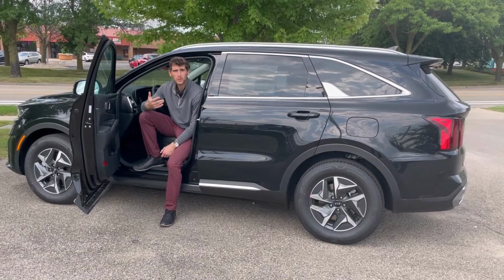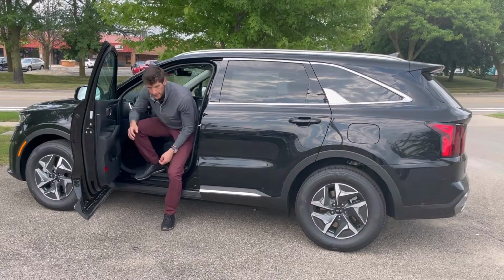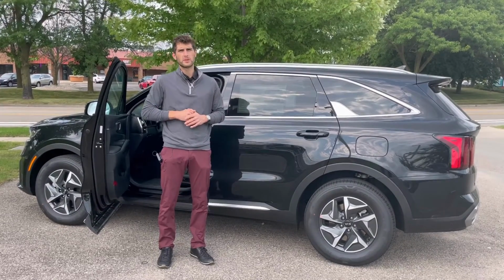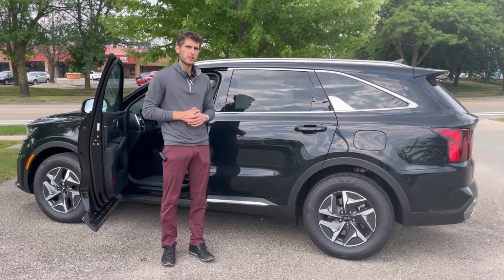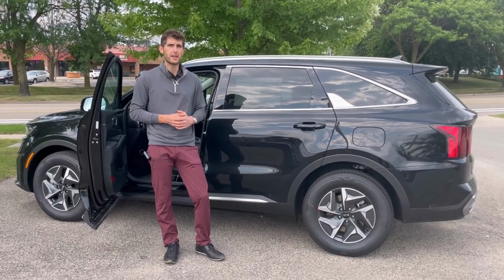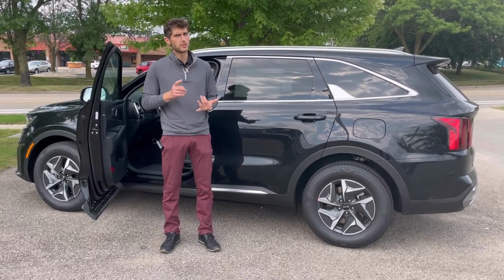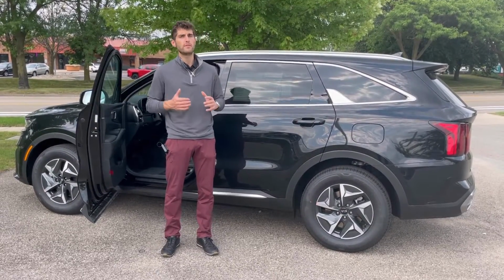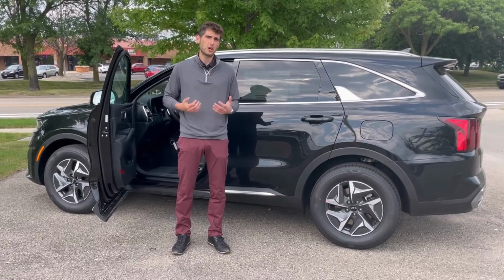Cooling Seats Feature - Kia of Madison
Nothing better than feeling refreshed when you get into your vehicle on a hot summer day with ventilated cooling seats!

Join Jonathan as he talks us through this sweet cooling feature in the 2021 Kia Sorento. If you are interested in this particular vehicle or looking for a vehicle with this feature, call Kia of Madison at .